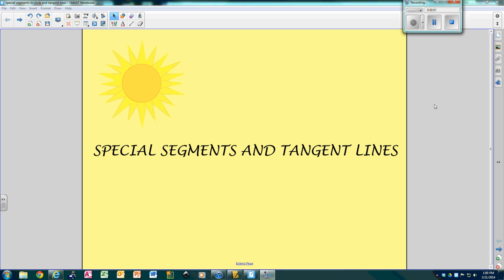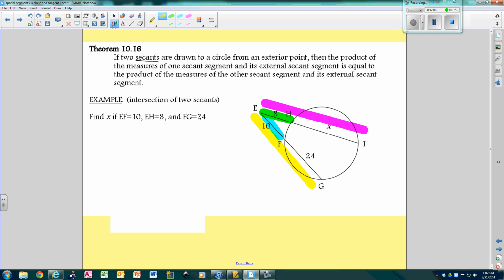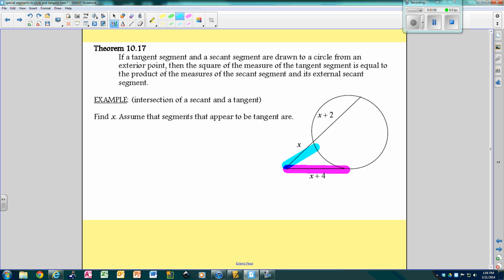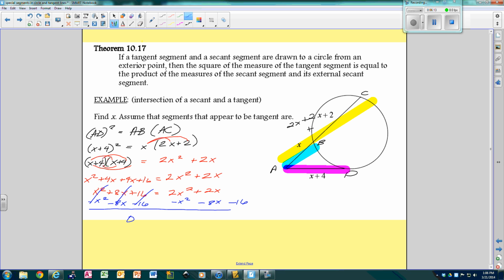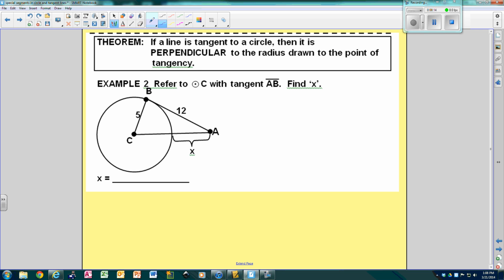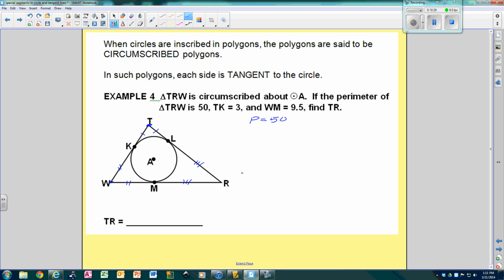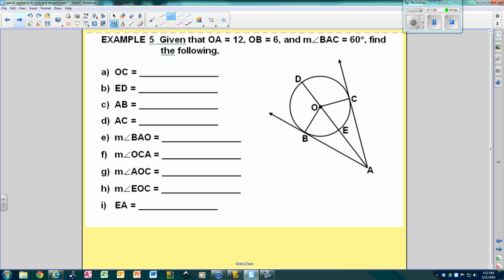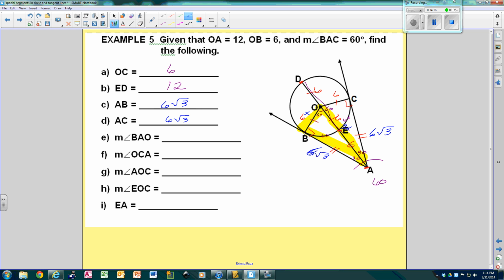special segments and tangent lines